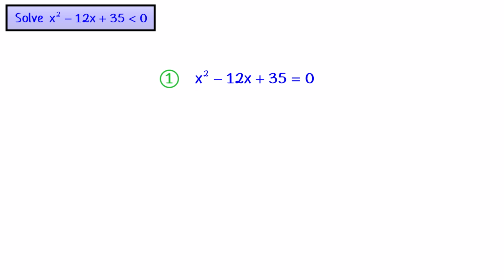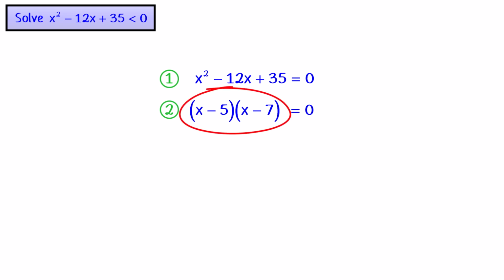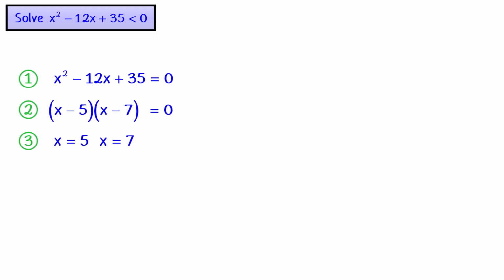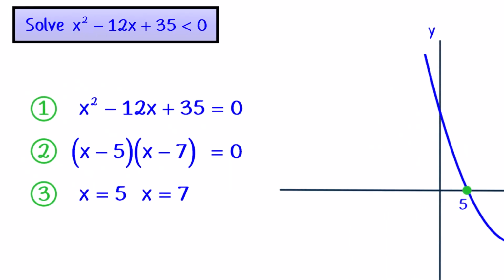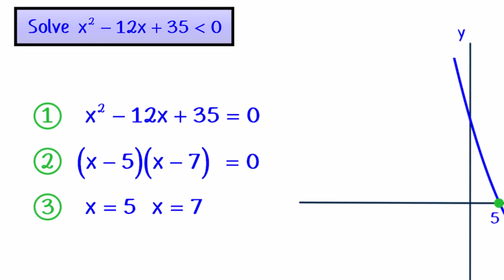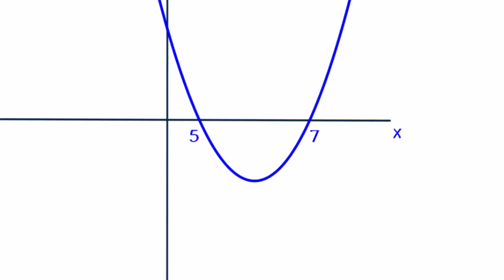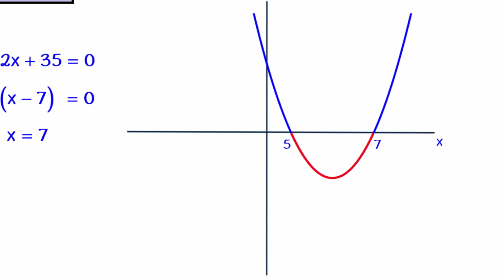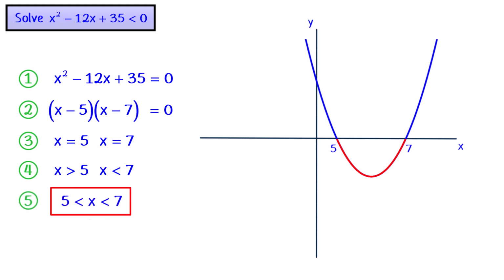Quadratic Inequalities | GCSE Maths | The Online Maths tutor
A video explaining how to solve a quadratic inequality for GCSE maths.